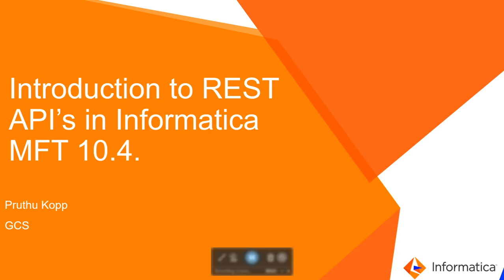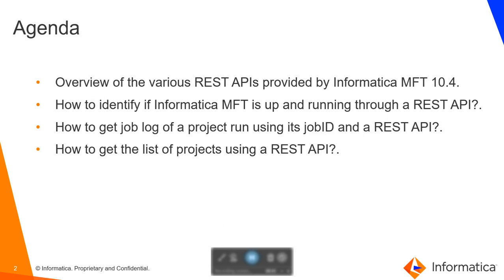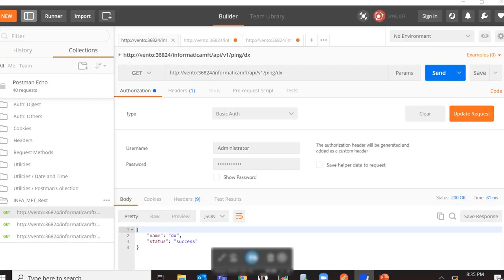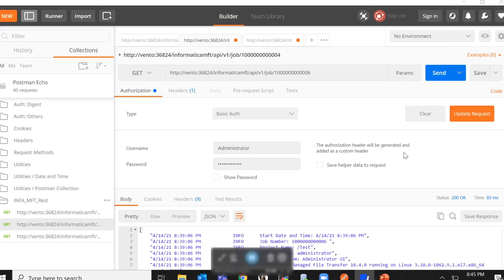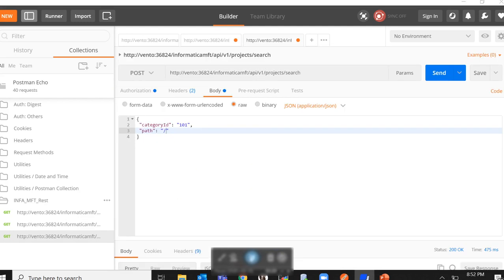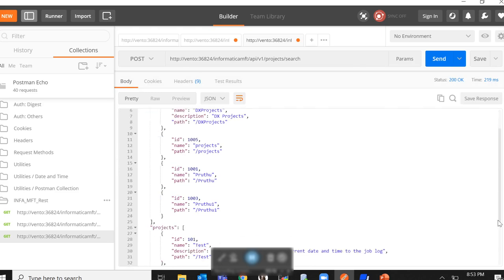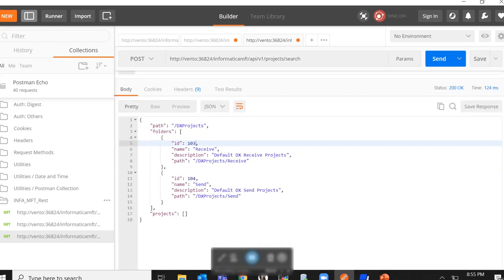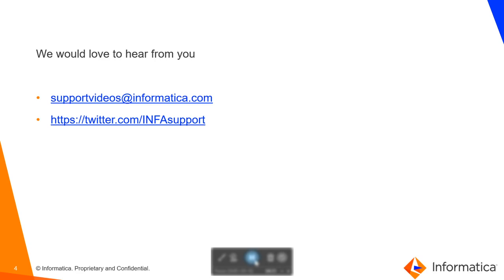Introduction to REST APIs in Informatica MFT 10.4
This video gives an introduction to REST APIs in Informatica MFT 10.4.

Expertise:              Intermediate
User type:             Architect